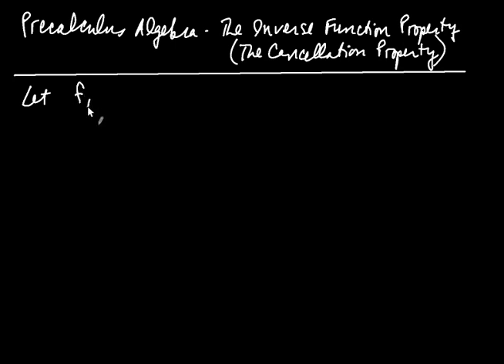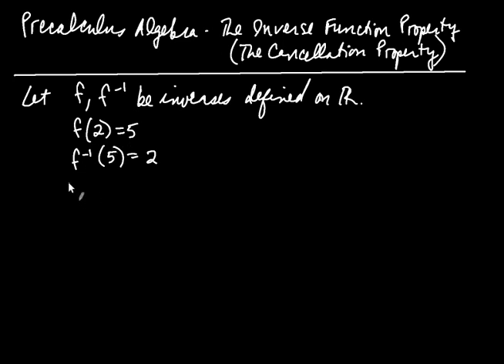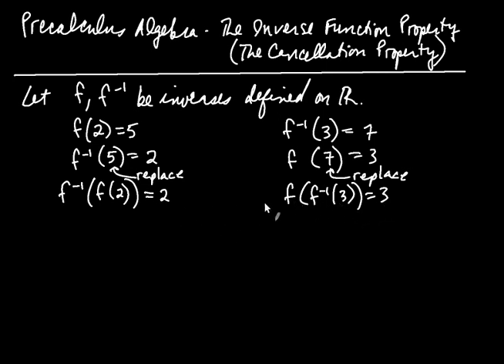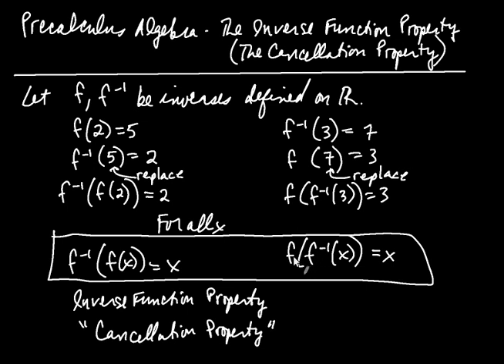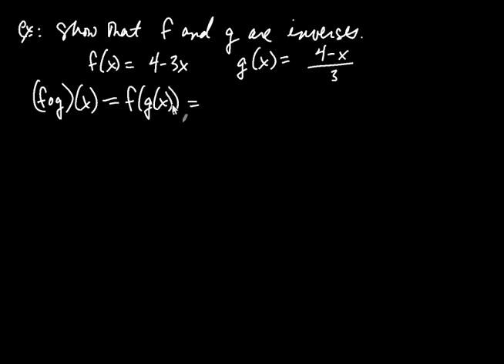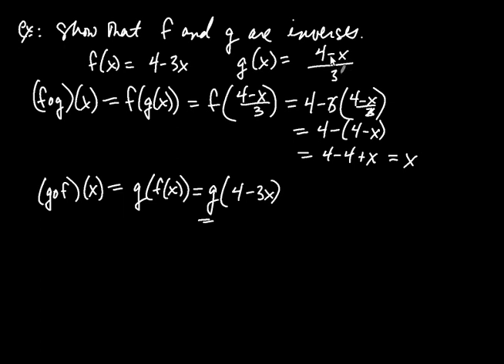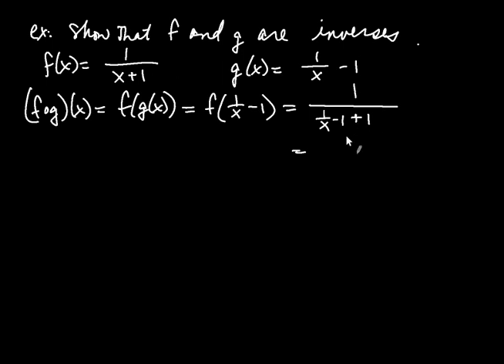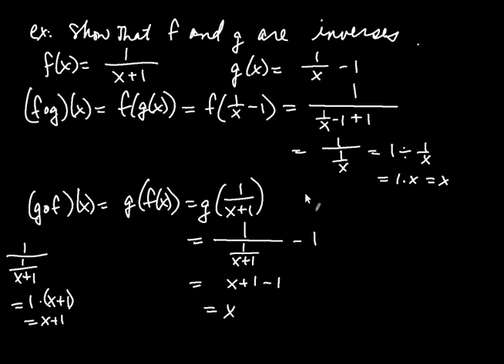Precalculus Algebra Inverse Function Cancellation Property